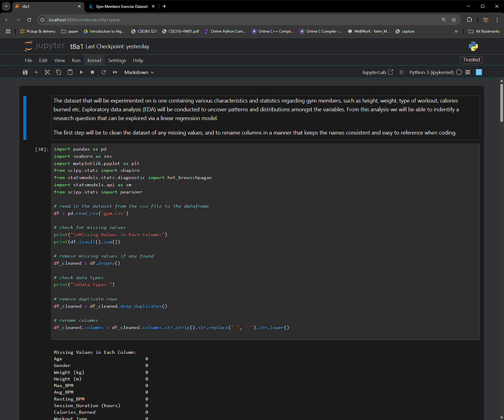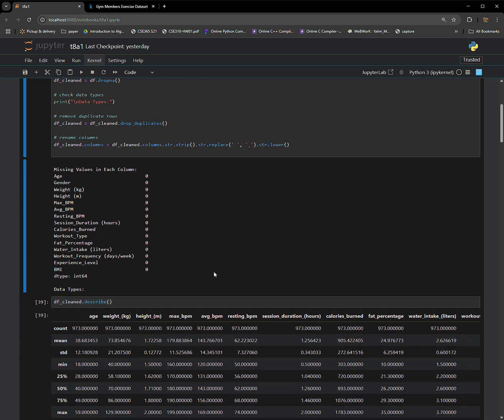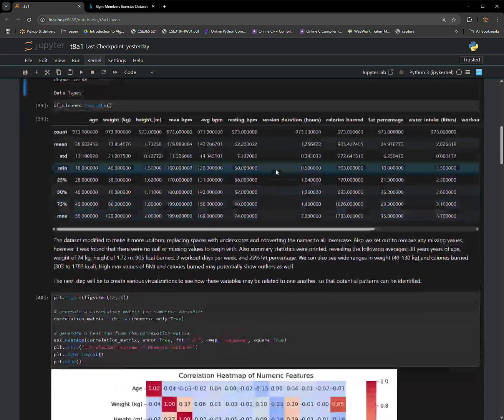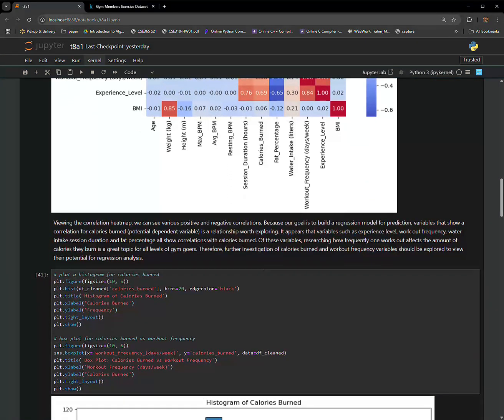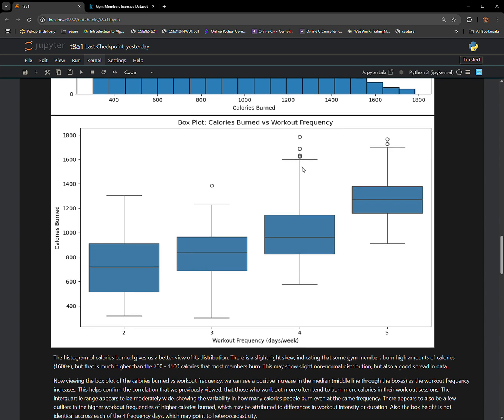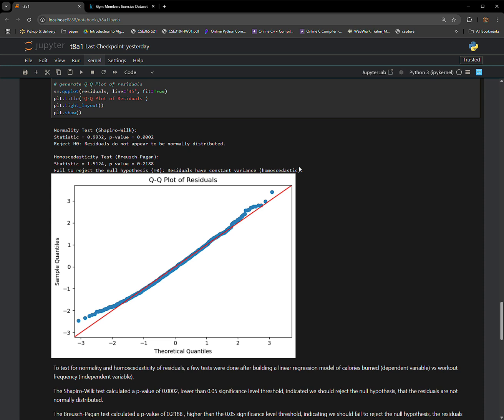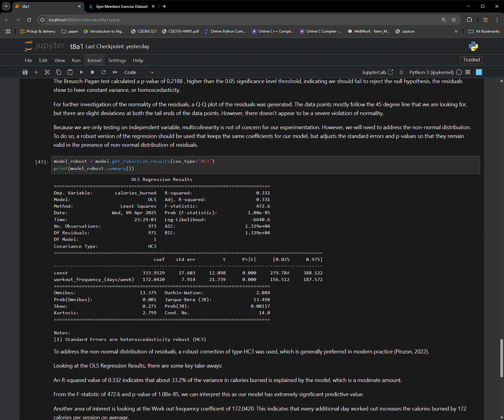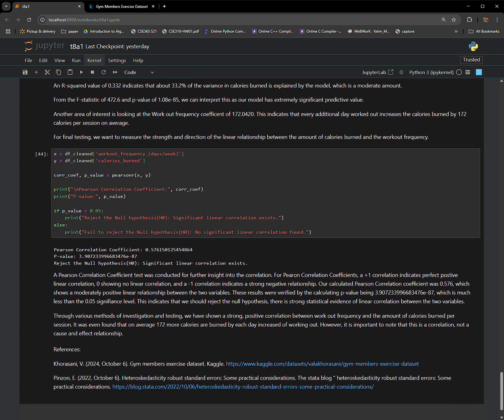Topic 8 assignment